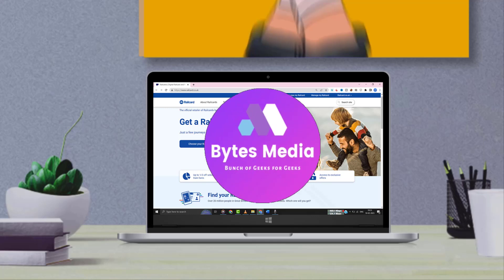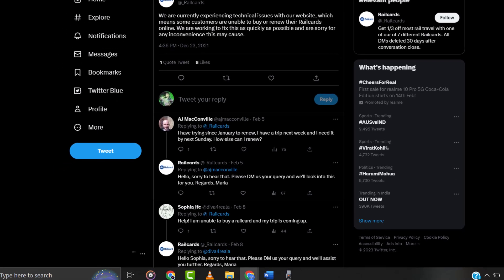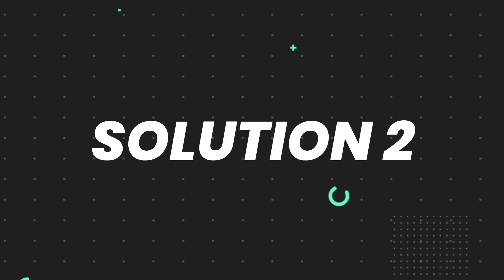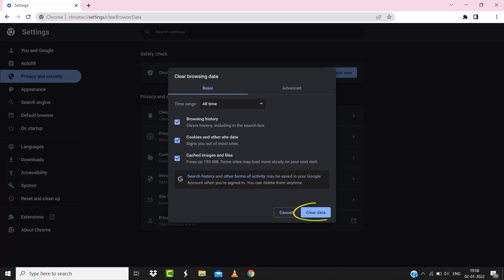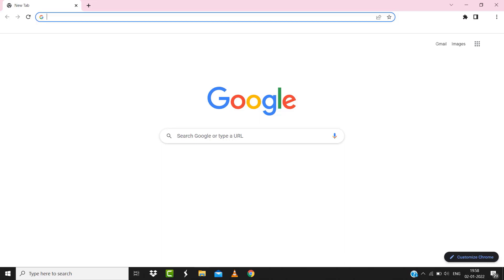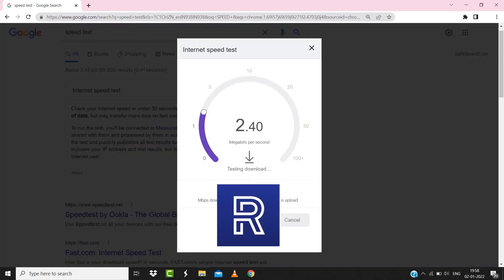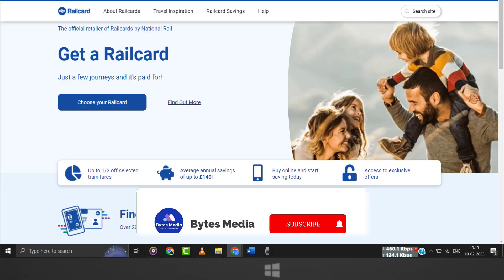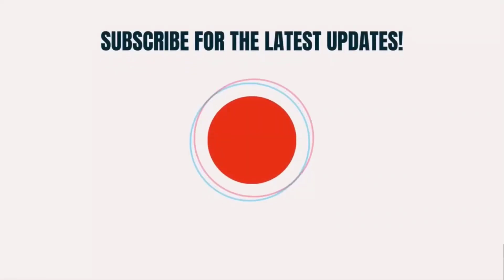Railcard Website Not Working: How to Fix Railcard Website Not Working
In this video, I'll show you How to Fix Railcard Website Not Working. This is the easiest and fastest way to Fix Railcard Website Not Working. Make sure you watch until the end of this video to find out How to Fix Railcard Website Not Working on Android and iPhone. These methods work on Android as well as iOS 11, iOS 12, iOS 13, iOS 15 and iOS 16. Hope you enjoy!

Video Parts:
00:00 Intro: How to Fix Railcard Website Not Working
00:06 1.Solution: Check Railcard Website Backend Status
00:23 2.Solution: Clear Temporary Files
00:45 3.Solution: Internet Speed Test For Railcard Website
01:11 Outro: Ending

Topics Covered:
Bytes Media
how to
railcard website not working
16-25 railcard website not working
railcard 500 - oops something is broken
can't buy railcard online
senior railcard website problems
railcard renewal not working
railcard login
railcard there was a problem creating your account
railcard not working on trainline
railcard website not working today
railcard website not working october 2022
26-30 railcard website not working
railcard not working
railcard.co.uk
railcard